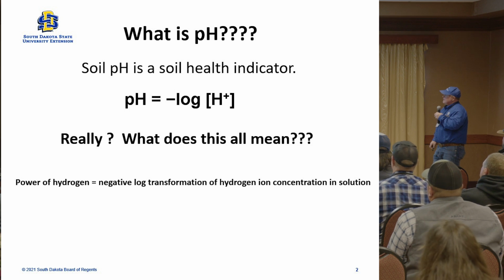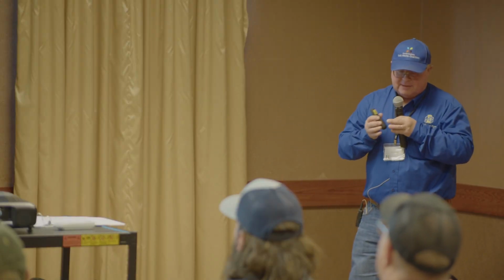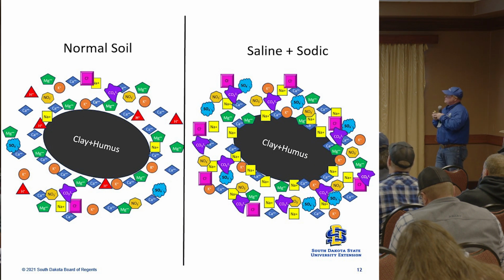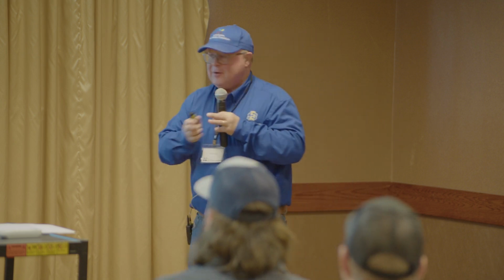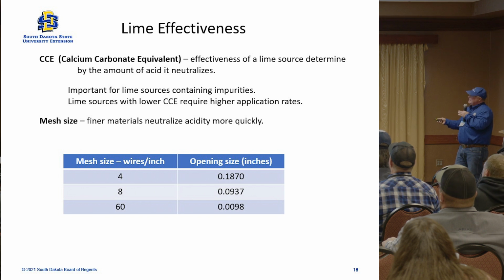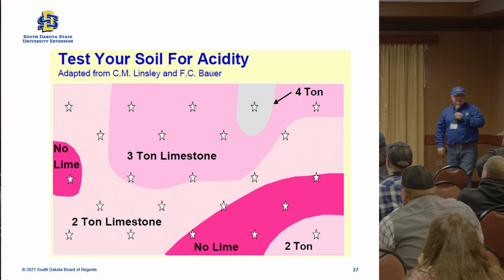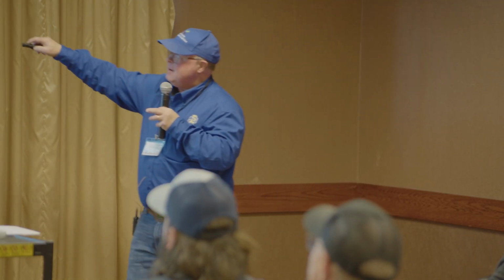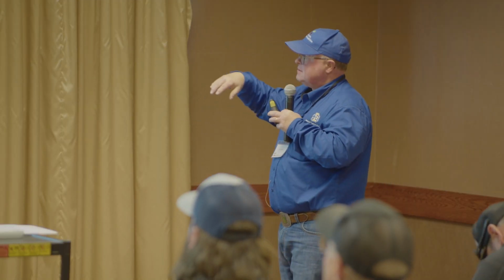2025 Soil Health Conference - Anthony Bly: Using Soil Health to Stabilize pH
SDSU Extension Soils Field Specialist Anthony Bly the details of soil pH and how it can be managed to improve your operation at the 2025 Soil Health Conference, Jan. 15-16 in Watertown, SD. A copy of his presentation slides is available for download